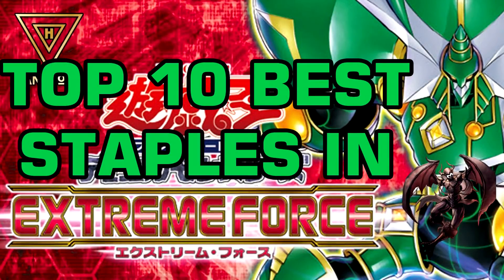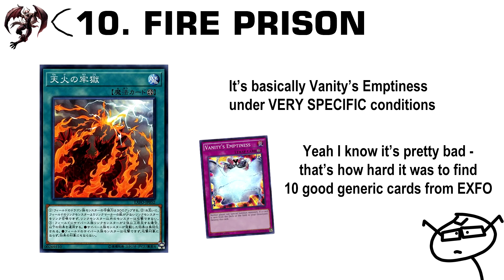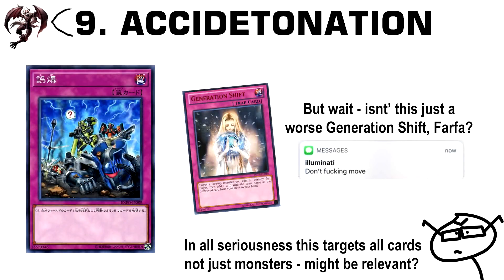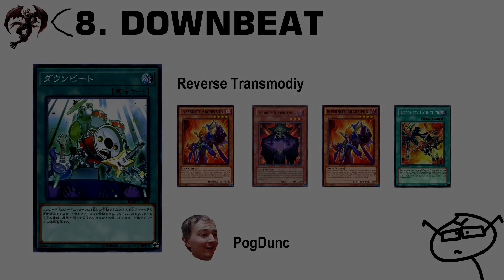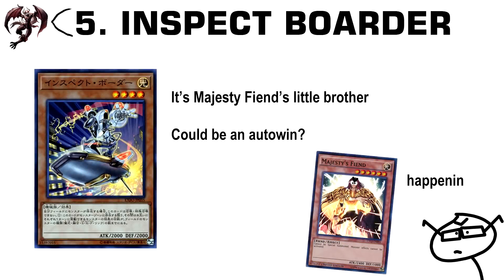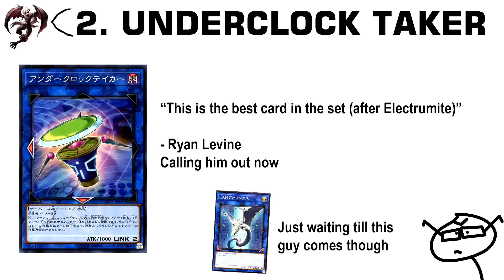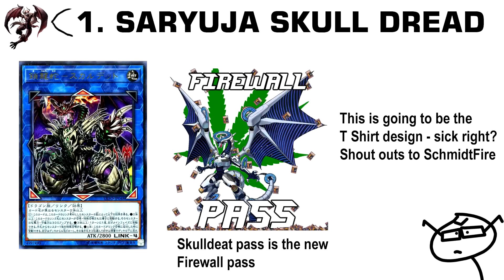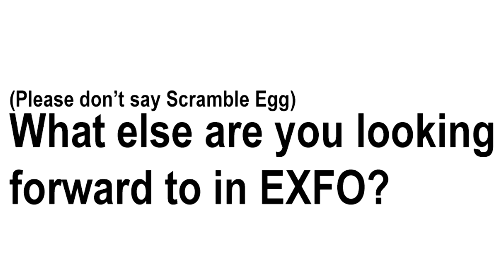Yu-Gi-Oh! Top 10 BEST STAPLES you should pick up from Extreme Force